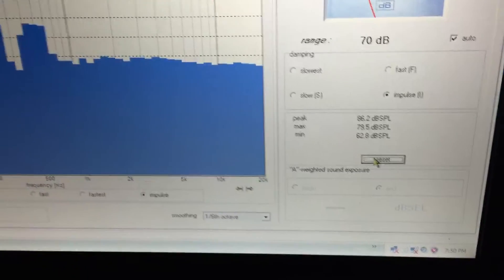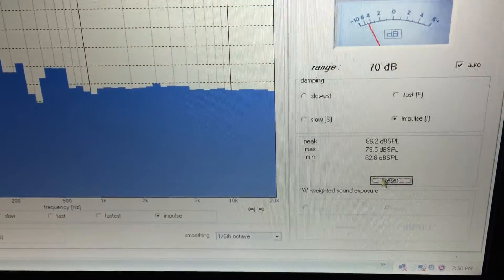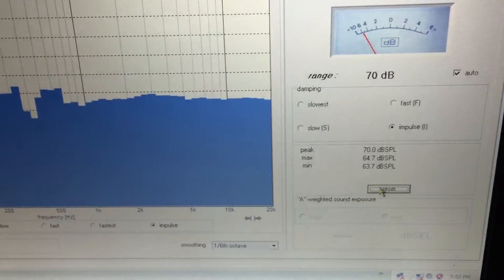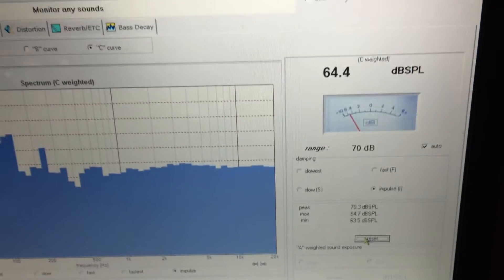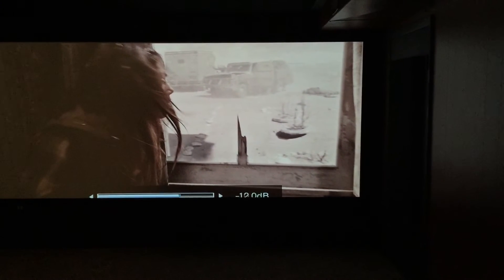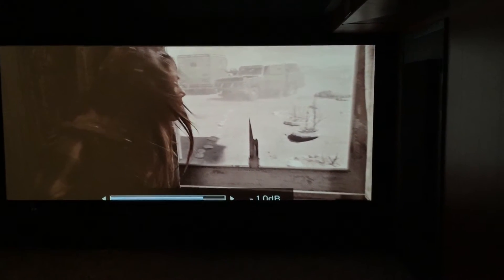Klipsch home theater (Scrappydue) playing a clip at reference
This is a short video of my Klipsch cinema home theater.